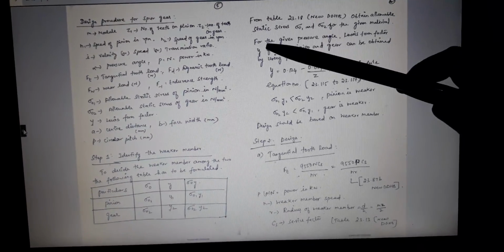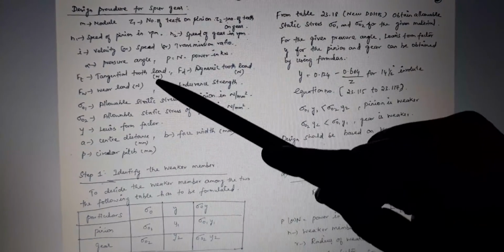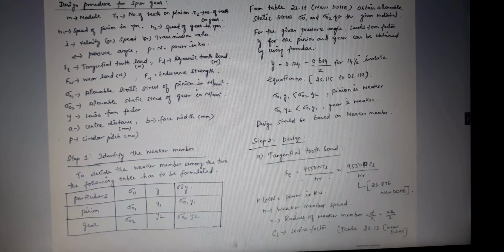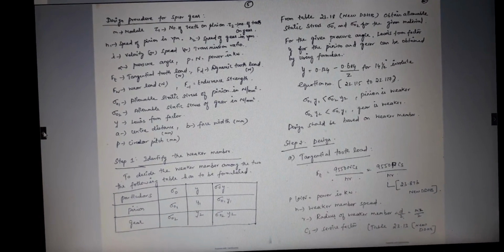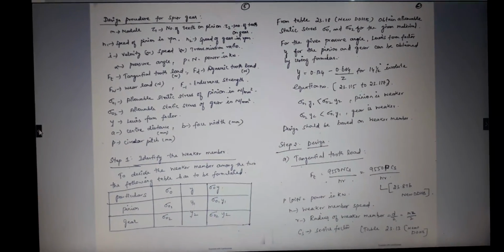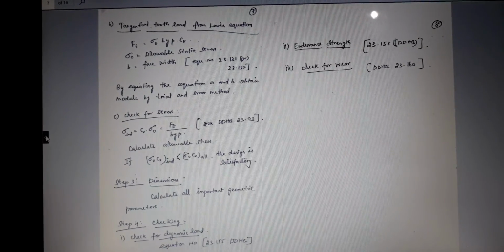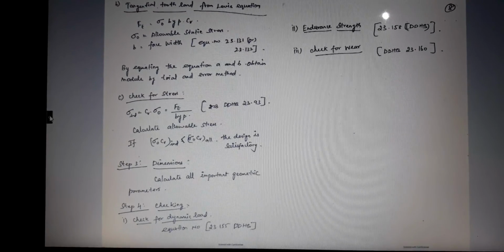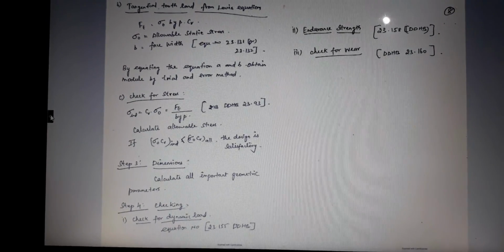Design procedures for spur gear